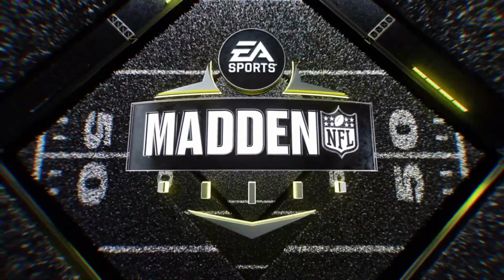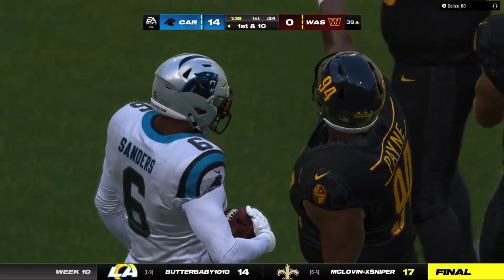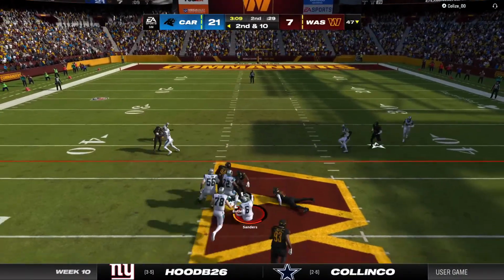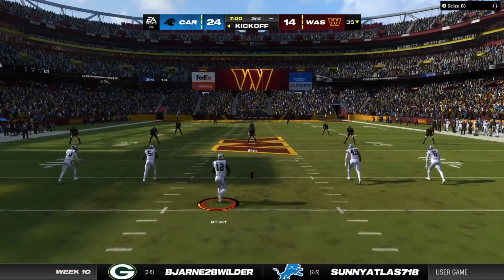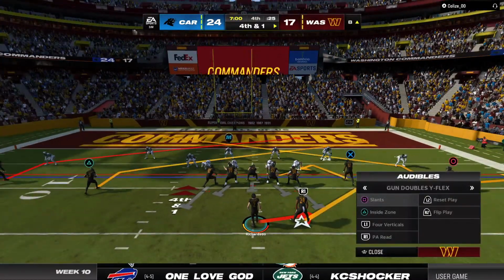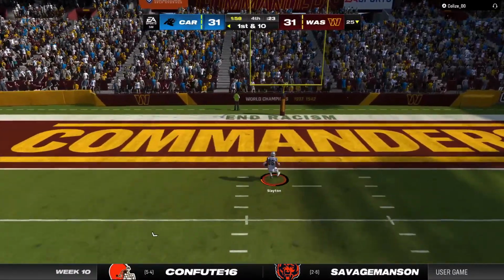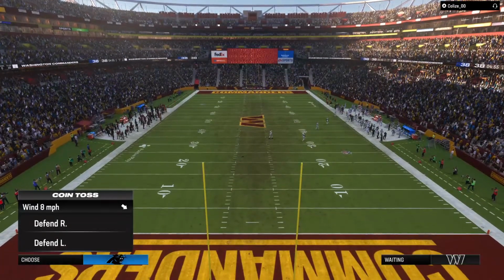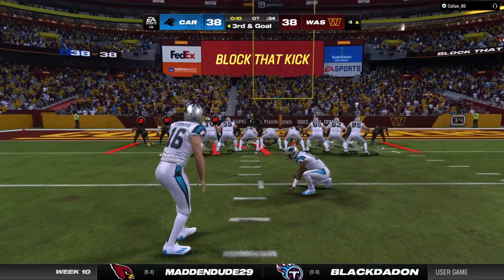Madden Bros 24